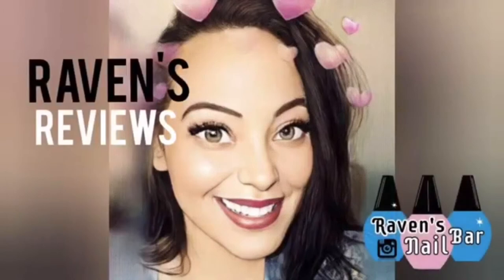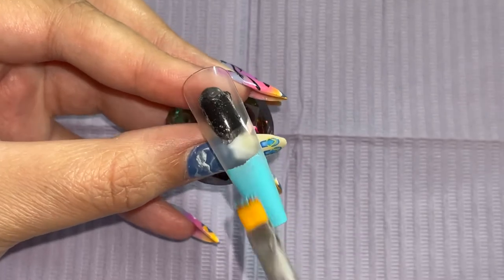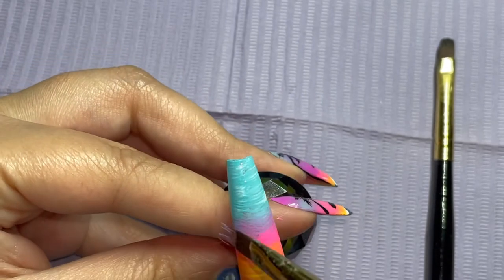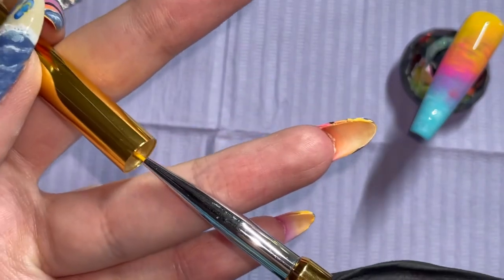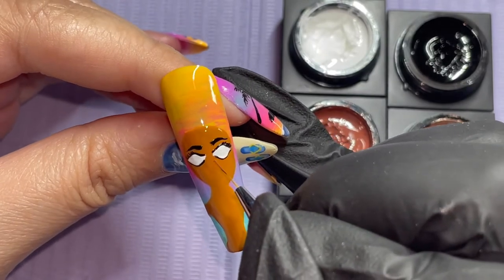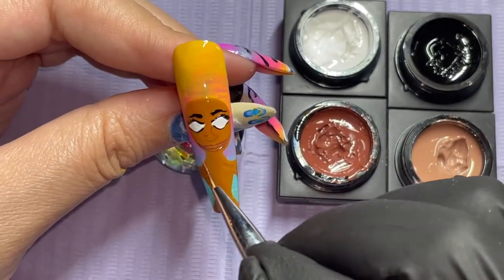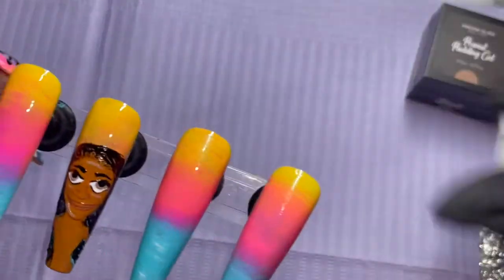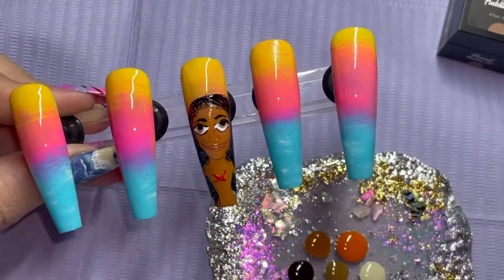MOANA CHARACTER ART 🌊 BREAKING OUT OF COMFORT ZONES 😱 FIRST TIME DRAWING A HUMAN 😂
In todays video since I was inspired by all the tropical vibes with Glamorous Paradise and mystified by the yummy Pudding Gels. I wanted to do some character art with those goodies. When thinking of island vibes I couldn’t leave out Moana so here’s part one of the Moana Character Art Series.

Charmed Sisters 🪄

Madam Glam Goodies ✨ @madamglamofficial

Chillhop Music For Creators 🎶